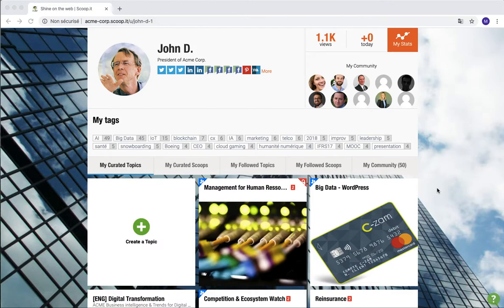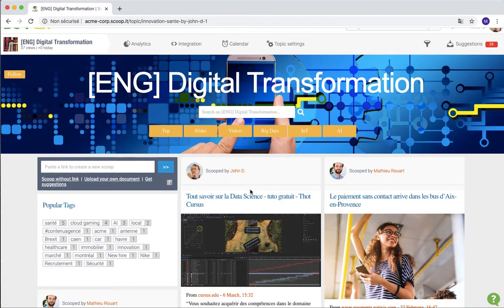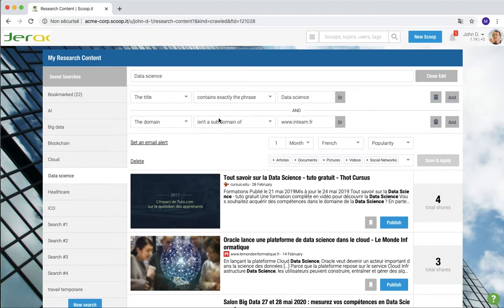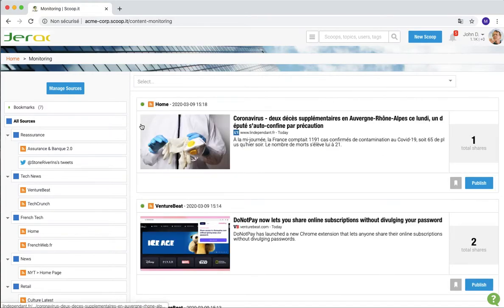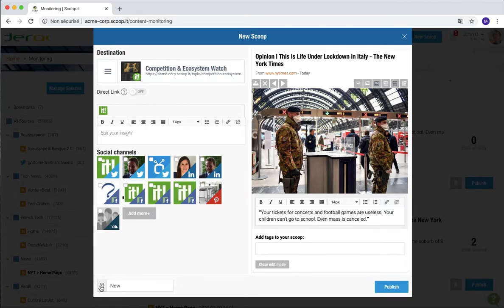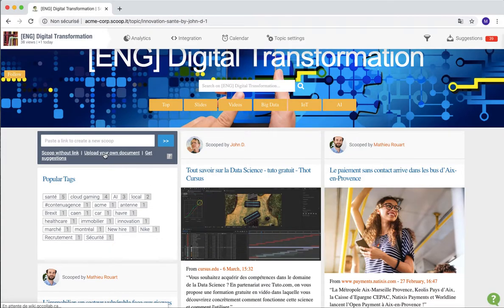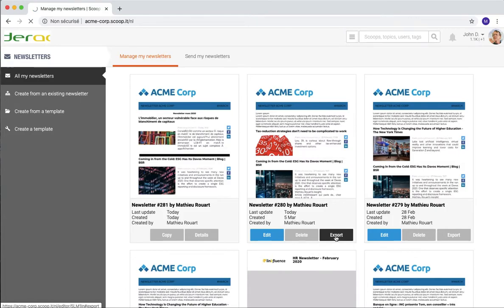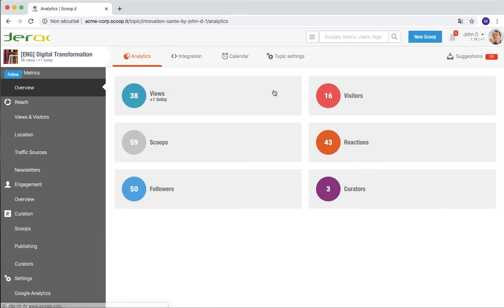[ENG] Scoop it Enterprise for internal audiences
Discover how Scoop.it Entreprise can help curate content and engage audiences internally